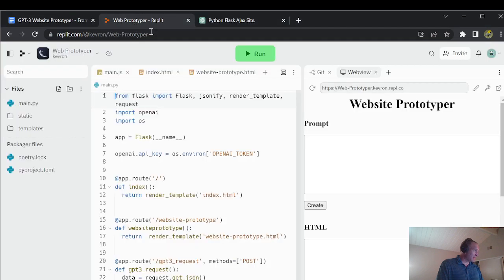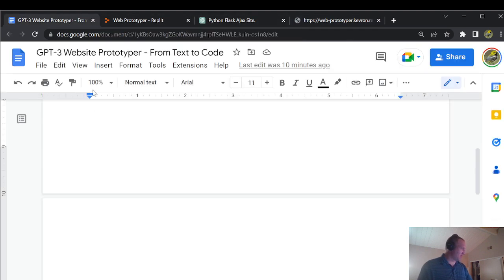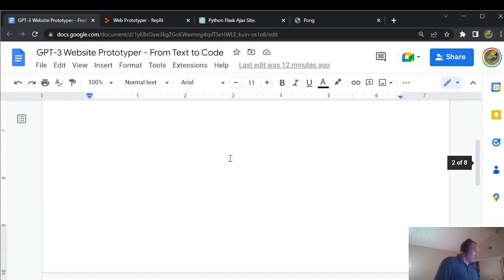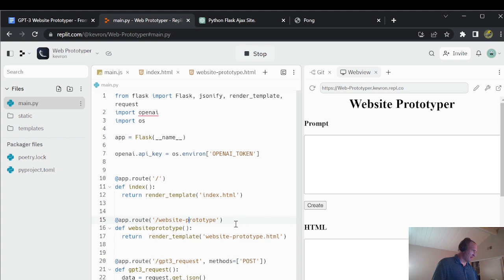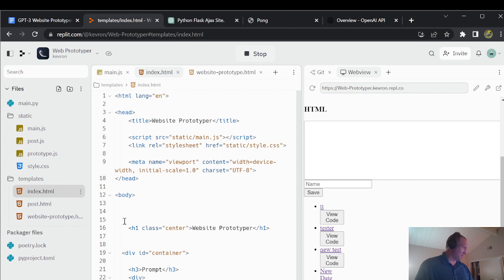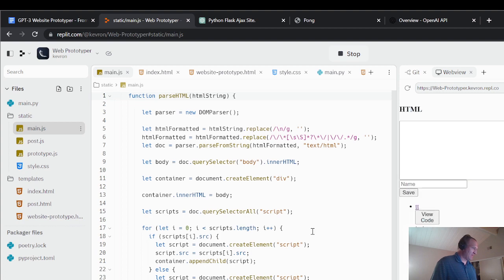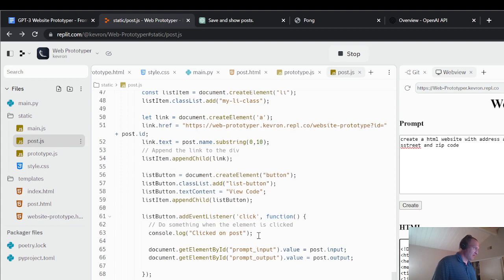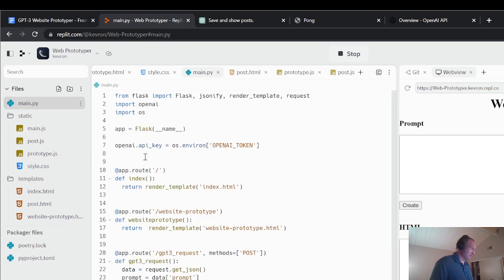I Created a ChatGPT-Powered Website Creator with ChatGPT – Here’s What I Learned